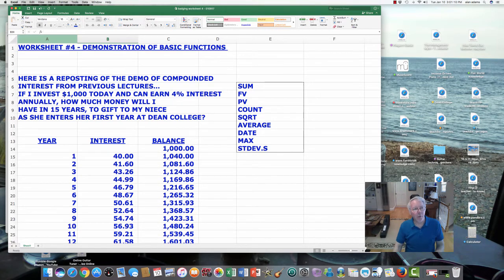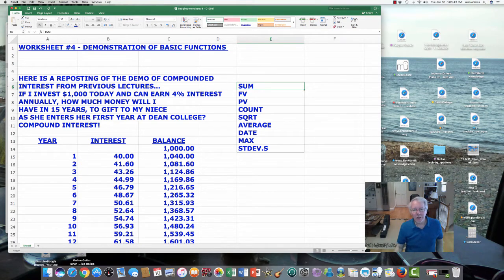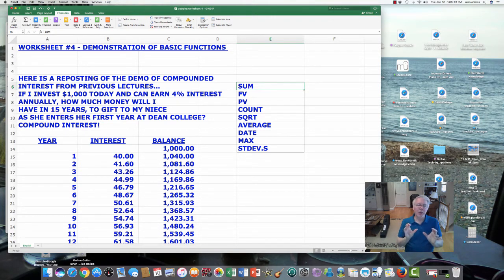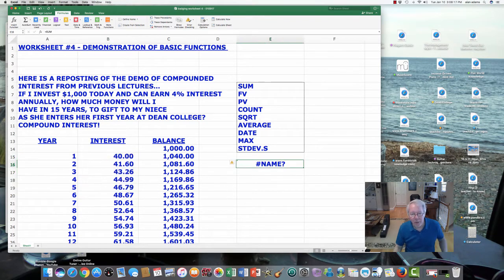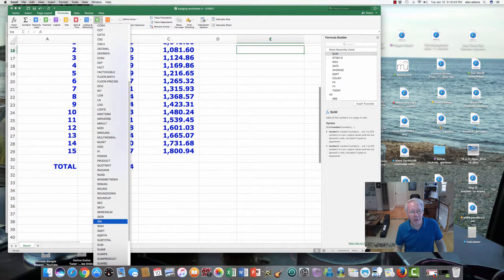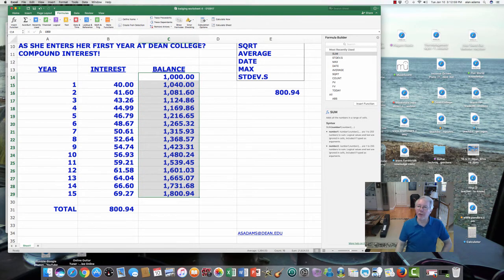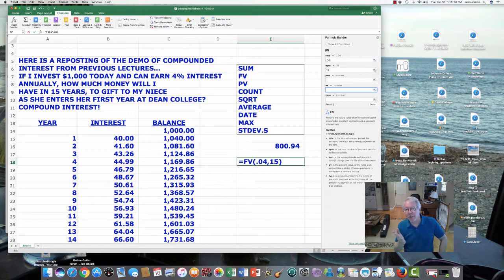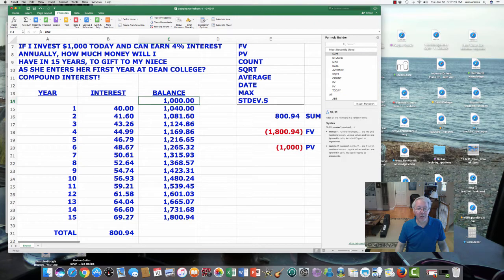FILE 10 Video 4A Functions 011017